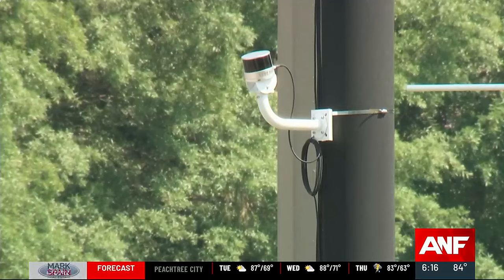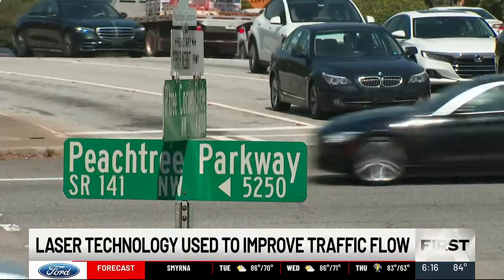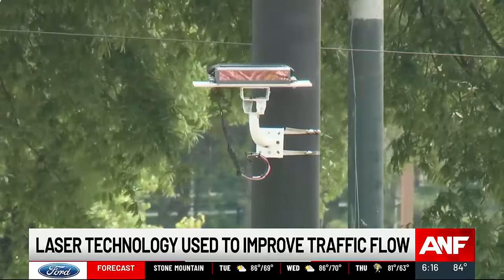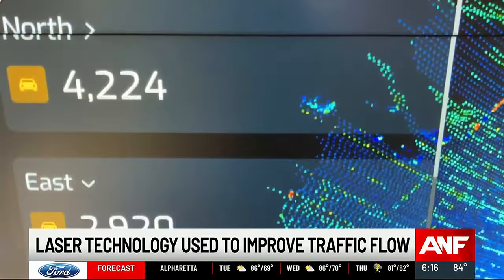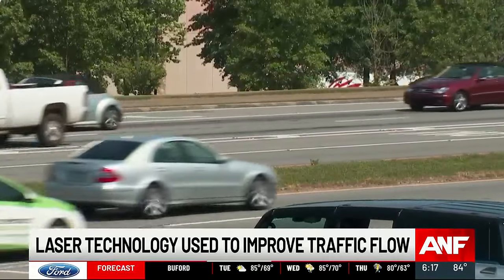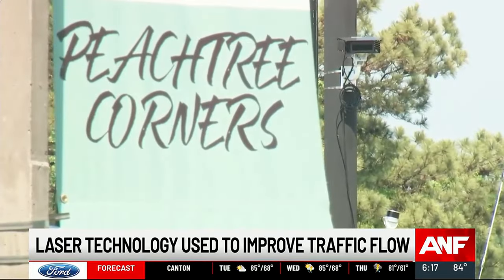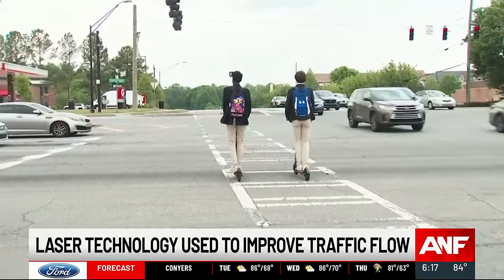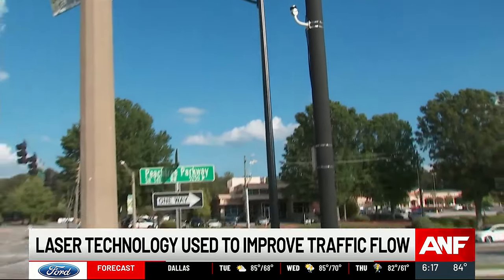Laser technology used to improve traffic flow in Peachtree Corners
The metro Atlanta city just rolled out a new plan to improve traffic flow and safety.